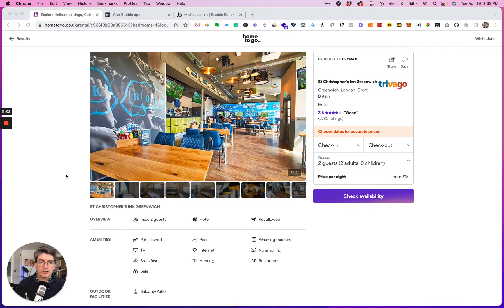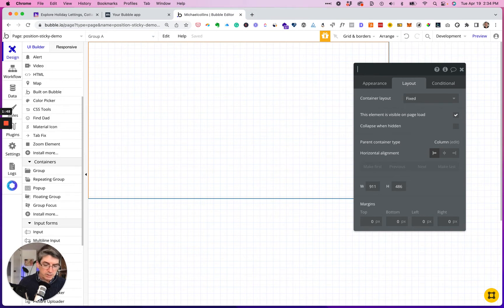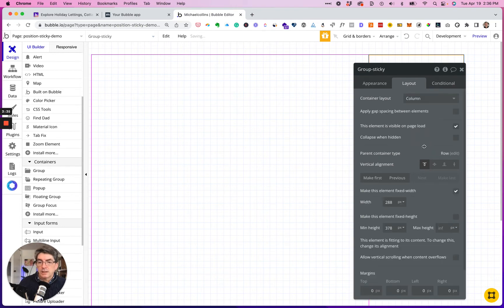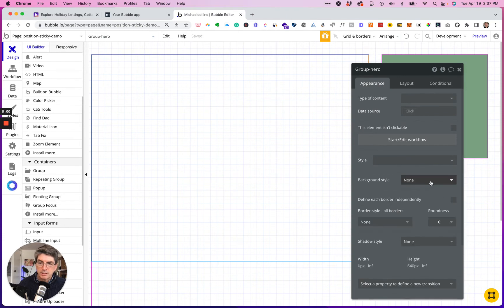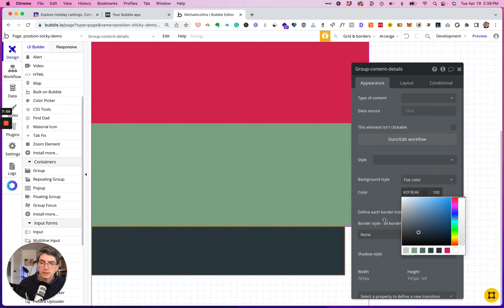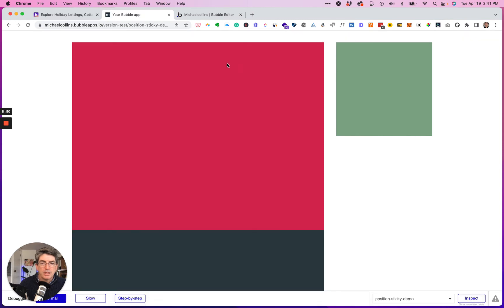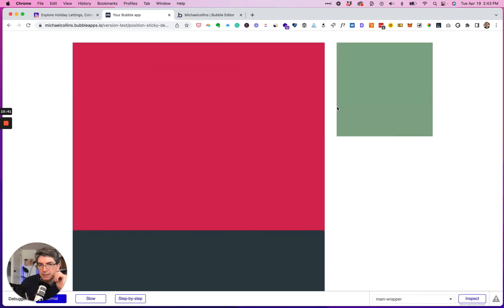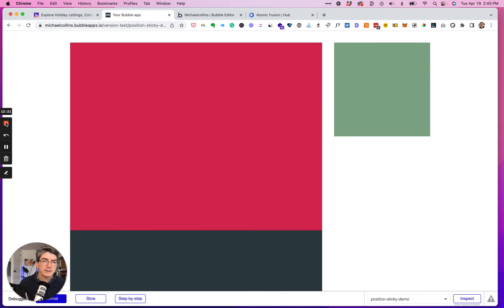Sticky Positioning in Bubble.io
Here is my method for creating a group that stays in place while the user scrolls the page built in Bubble.io. It uses CSS position sticky. For responsiveness, I hide the sticky group and show a similar group underneath the hero.